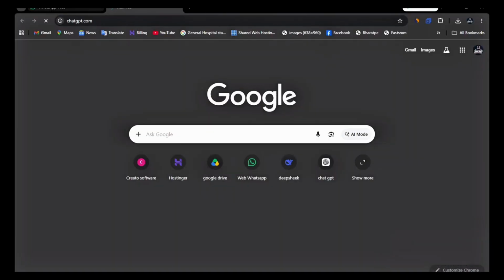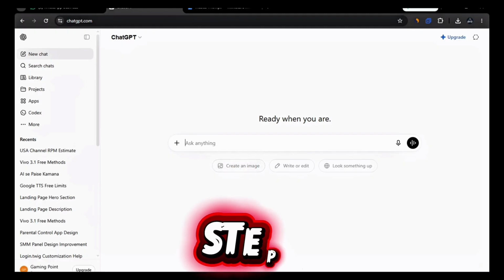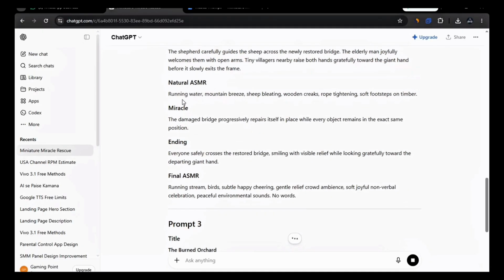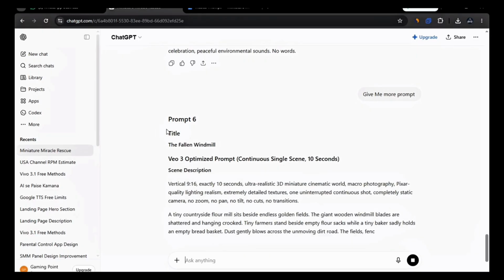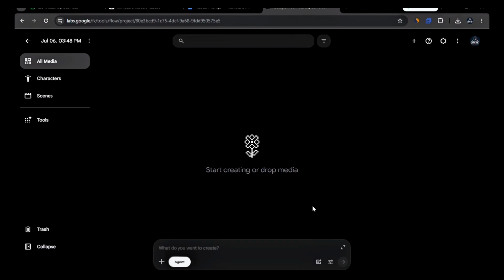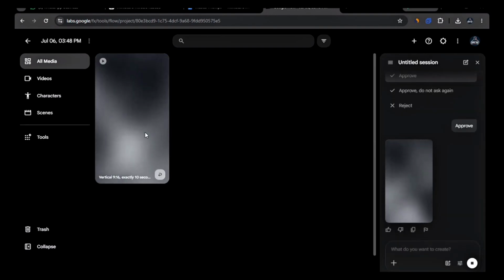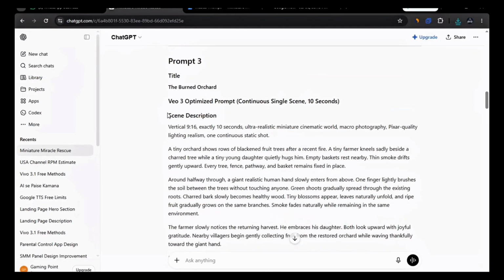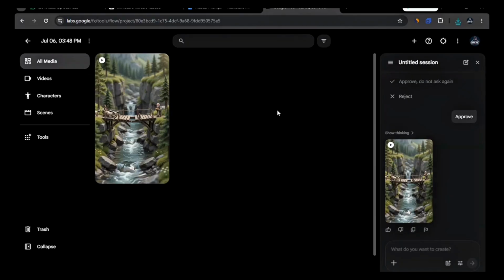How to make VIRAL Mini Rescue video with AI (Step by Step Tutorial) AI Wildlife Rescue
Learn how to create viral AI Mini Rescue videos for YouTube Shorts and TikTok using the latest AI tools. In this step-by-step tutorial, you'll discover how to generate emotional animal rescue stories, cinematic AI scenes, realistic voiceovers, and viral short-form content. Perfect for beginners, content creators, and anyone looking to grow with AI-generated videos.usa news English, usa news , fifa World Cup

Your Queries ---
AI Mini Rescue
AI Animal Rescue
Viral AI Videos
YouTube Shorts
AI Story Generator
AI Animation
AI Rescue Video,
AI Animal Rescue,
AI Animation,
AI Short Film,
AI Movie,
Text to Video AI,
AI Content Creator,
AI Cat Rescue,
AI Dog Rescue,
AI Wildlife,
YouTube Shorts,
Shorts,
Viral Shorts,
AI Editing,
AI Cinematic,
AI Storytelling,
Runway AI,
Google Veo,
ChatGPT,
Pika AI,
Kling AI
AI Rescue Video
AI Animal Rescue
AI Animation
AI Content Creation
AI Filmmaking
YouTube Shorts AI
Viral Shorts
Emotional AI Story
AI Cat Rescue
AI Dog Rescue
AI Wildlife Rescue
AI Generated Animation

How I Made a VIRAL AI Mini Rescue Video (Step-by-Step)
Create Viral AI Rescue Story Videos in 10 Minutes
AI Mini Rescue Videos That Get Millions of Views
How to Make Emotional AI Rescue Videos with FREE AI Tools
Make Viral Cat Rescue Videos Using AI (No Editing Skills)
AI Animal Rescue Story Tutorial for YouTube Shorts
Create Hollywood-Style AI Rescue Videos for Free
This AI Rescue Video Formula is Going Viral
How to Create AI Survival & Rescue Stories
The Secret Behind Viral AI Animal Rescue Videos

becktt ai video
becktt ai youtube video
ai playbook video
ai playbook YouTube channel
ai pervert video
ai pervert YouTube channel
ai pay you video
ai pay you YouTube channel
mister ai video
mister ai youtube channel
simplyee ai video